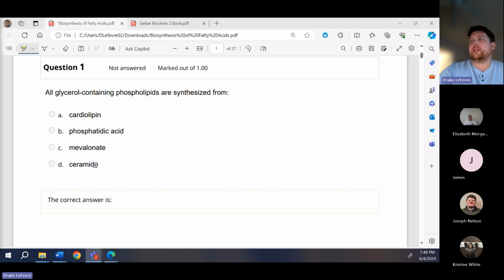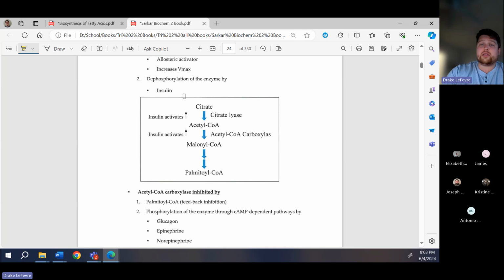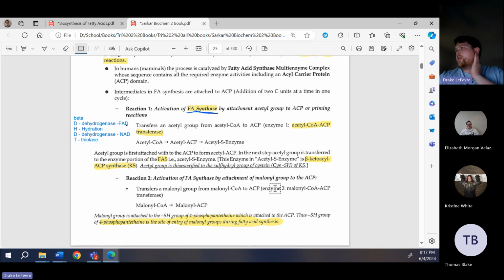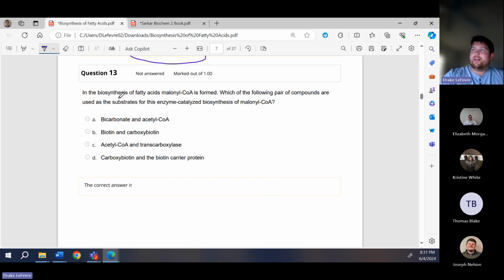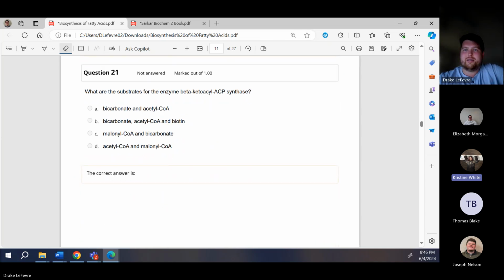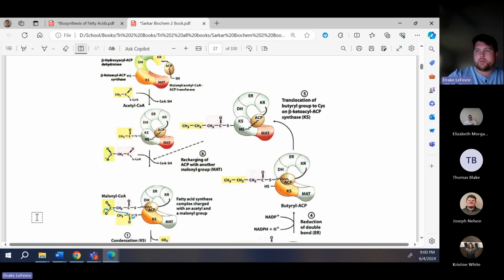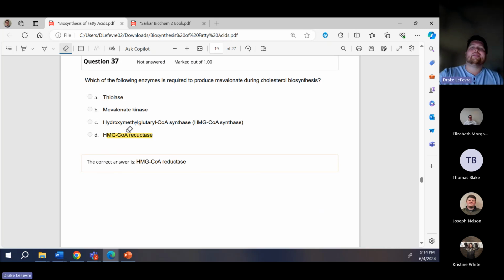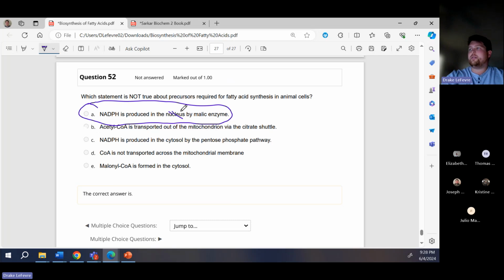LIVE: 6/4/24 LINUS Q's Fatty Acid Biosynthesis